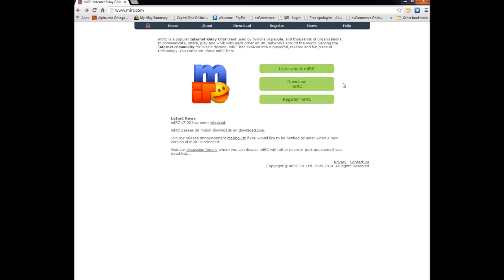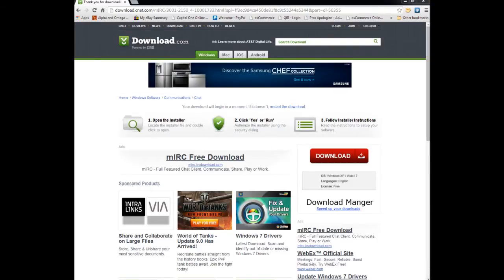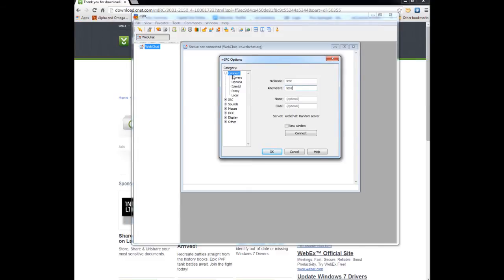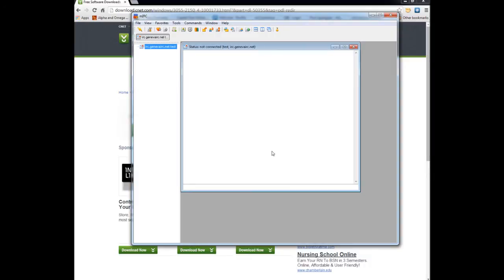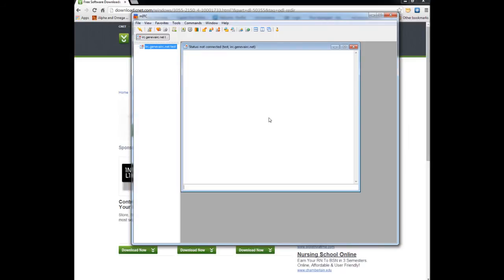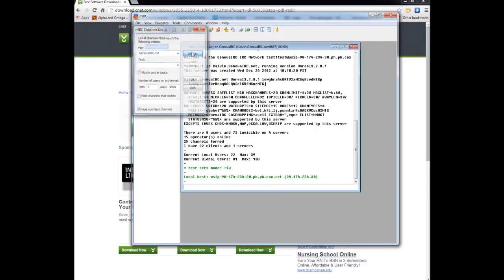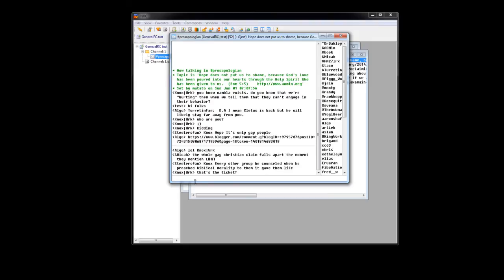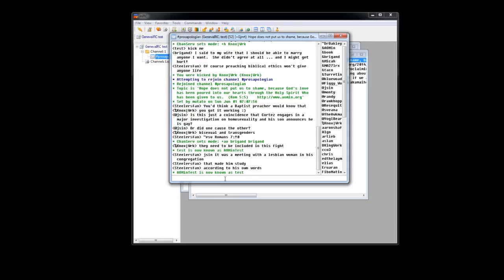How to Set Up mIRC to Log into the Alpha and Omega Chat Room